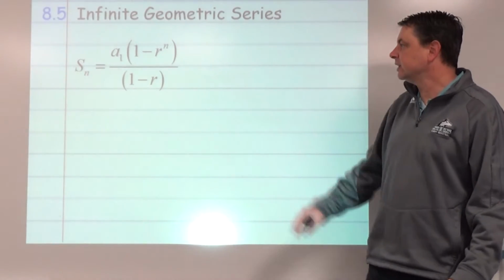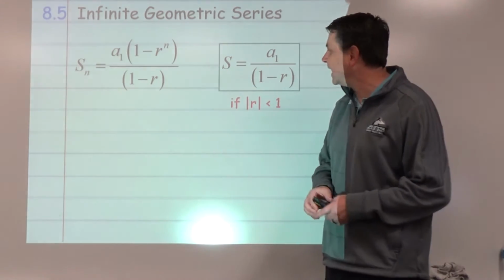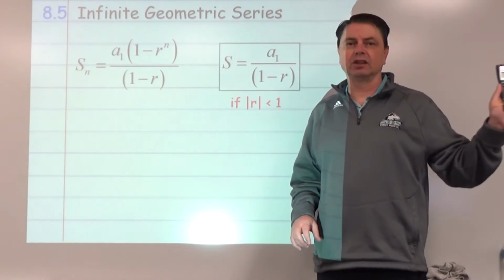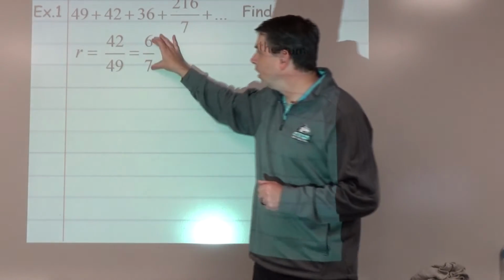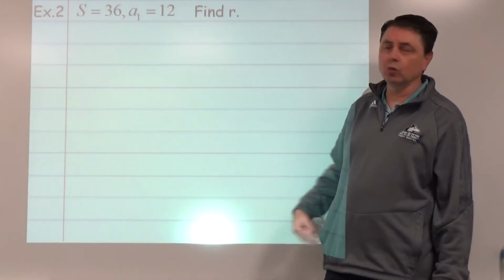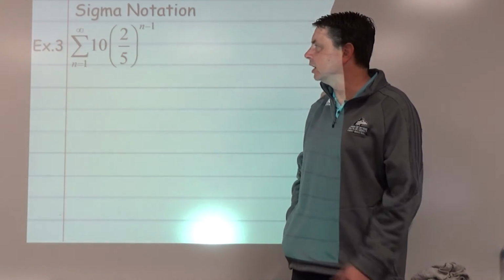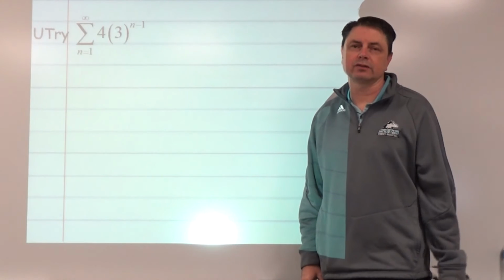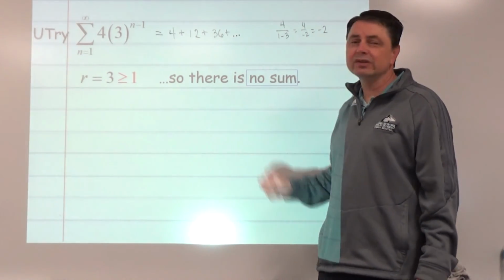Problem Solving A 8.5 Infinite Geometric Series